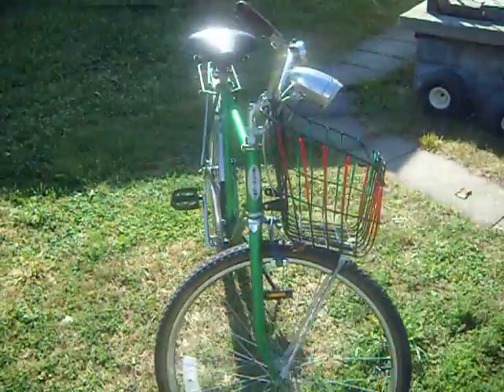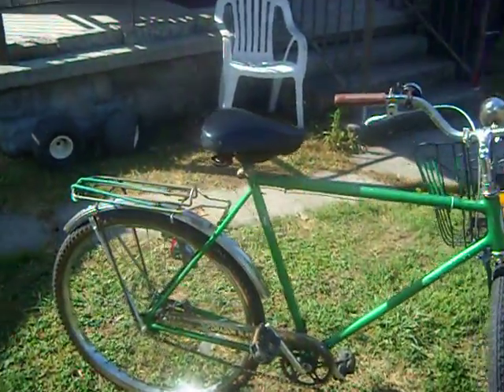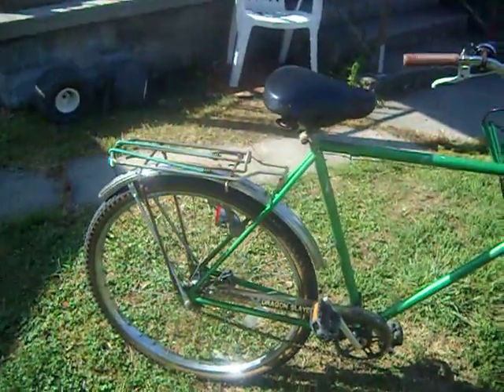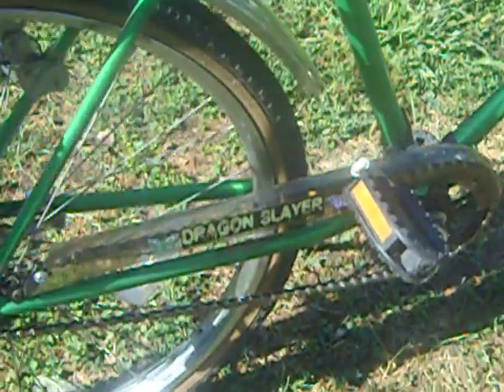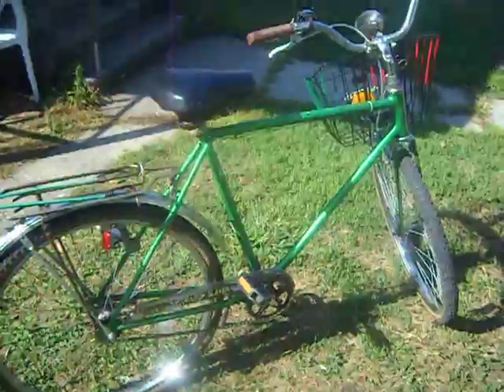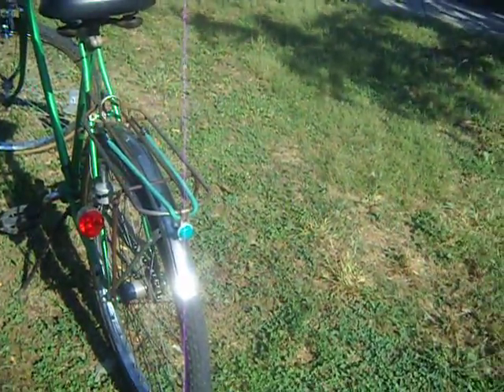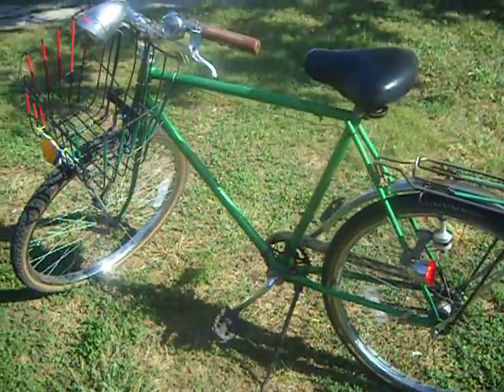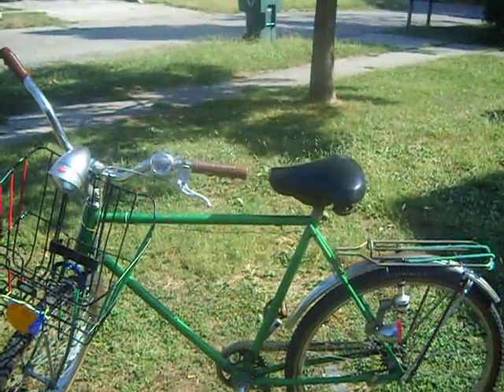my beater avi